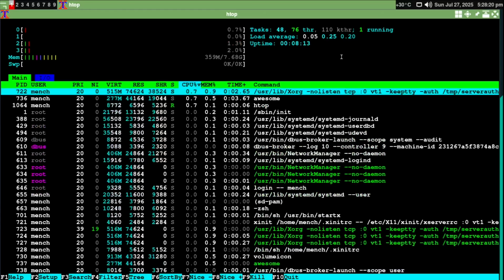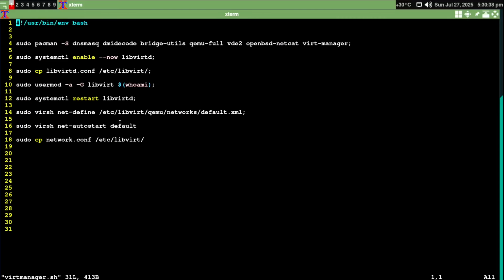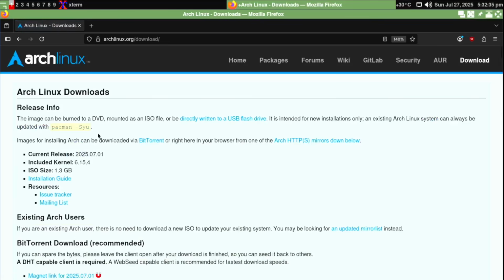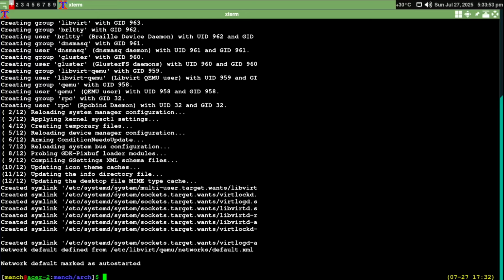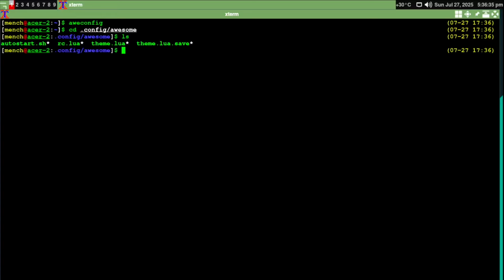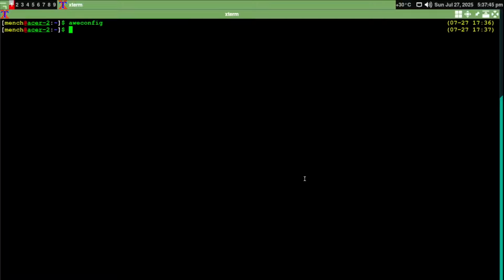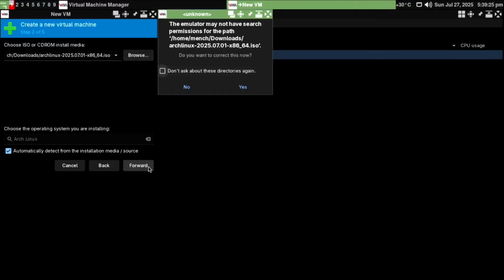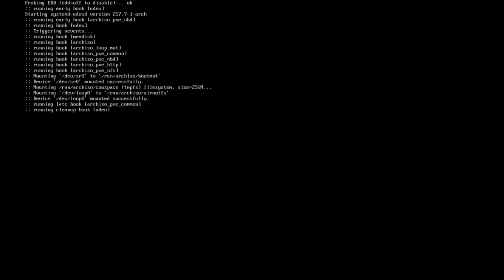Virtual Software Installed in Arch Linux Computer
I use my script to install Virt-Manager in Arch Linux bare metal computer